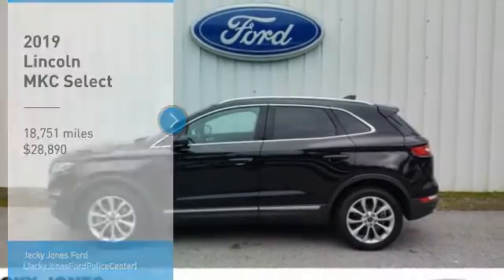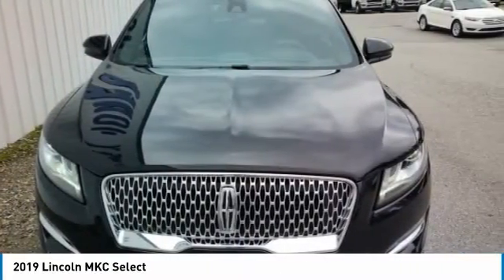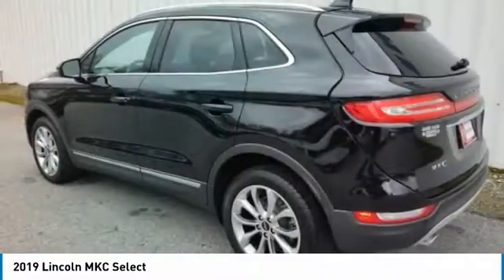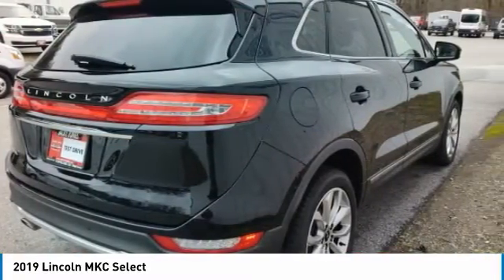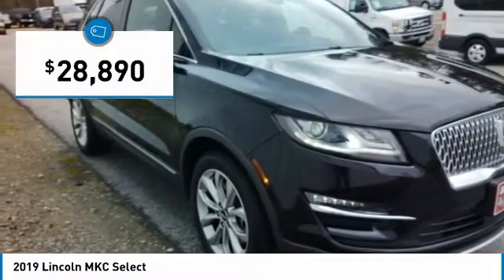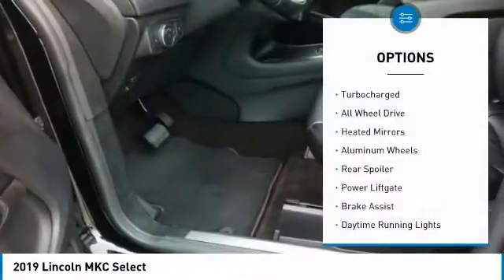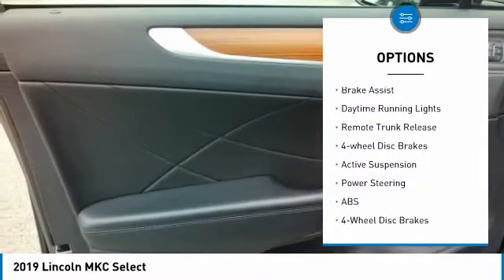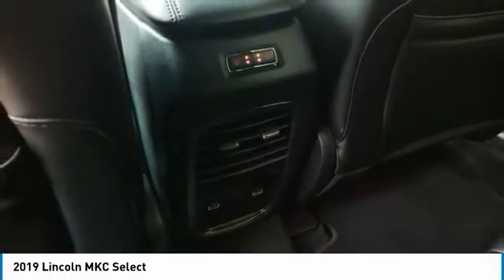2019 Lincoln MKC P11019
2019 LINCOLN MKC Cleveland, GA
Stock# P11019

AWD, Back-up Camera, Bluetooth, This 2019 Lincoln MKC Select, has a great Infinite Black Metallic exterior, and a clean Ebony interior! Heated Seats, Multi-Zone Air Conditioning, Auto Climate Control, Leather Steering Wheel Satellite Radio, Steering Wheel Controls, Aux Audio Input, Seating, Automatic Headlights Keyless Start Parking Sensors AM/FM Radio Rear Spoiler, Park Distance Control Turbocharged, Stability Control, ABS Brakes Active suspension Satellite Radio Power Lift Gate Call to confirm availability and schedule a no-obligation test drive! We are located at 2742 Highway 129 S, Cleveland, GA 30528.